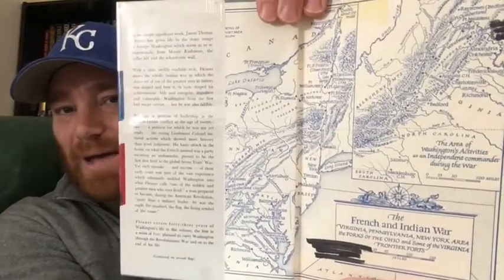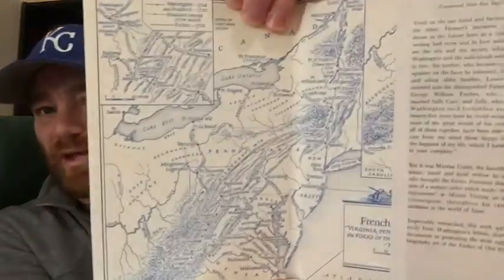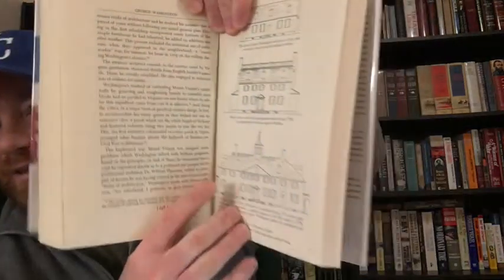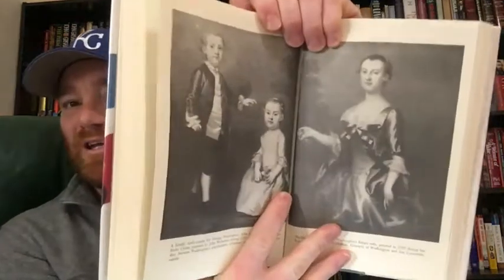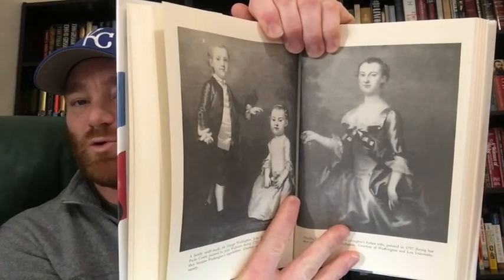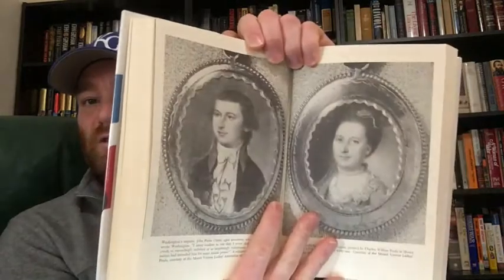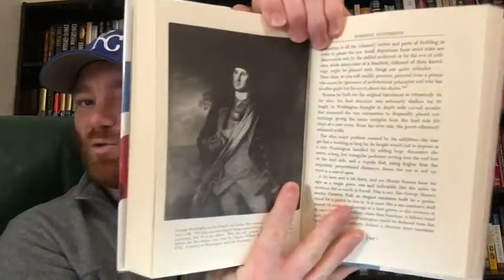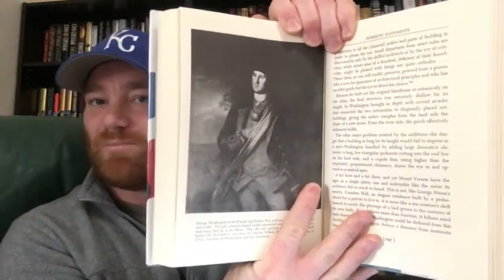Book Chat - George Washington: The Forge of Experience, 1732 1775 (James Thomas Flexner)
Good morning BookTube!  Here is my Book Chat over James Thomas Flexner's book George Washington: The Forge of Experience, 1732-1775.  It is the first volume in a four volume biography on George Washington.  I hope you enjoy this review of the book.  Have a great day!!
Happy Reading!!!